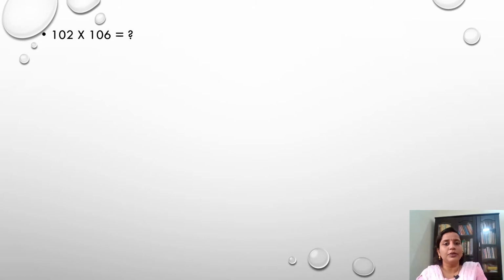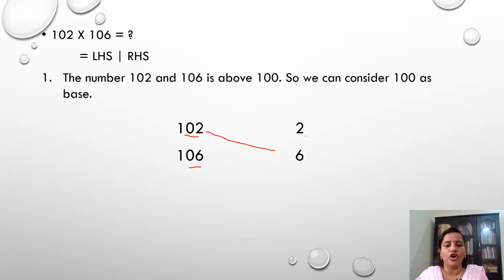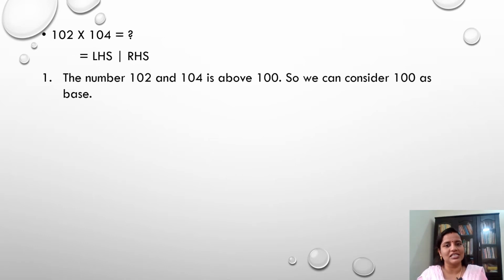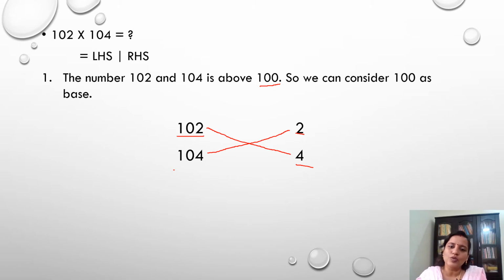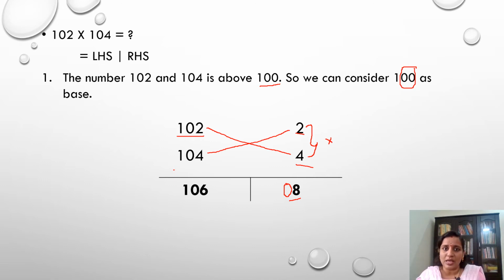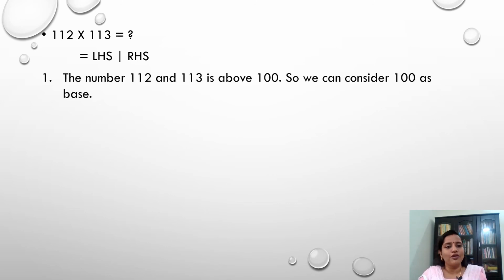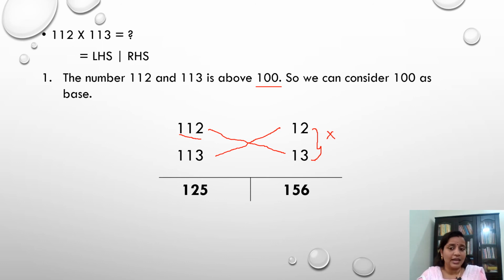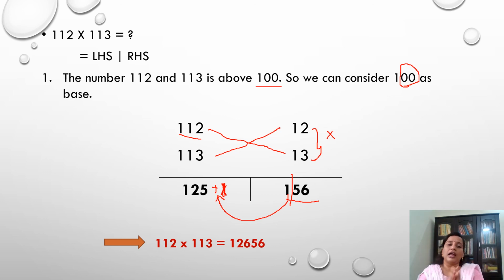Vedic Maths || Above the Base 100 Multiplication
Vedic Maths || Above the Base 100 Multiplication || @groovy mathematics

Multiply two numbers above 100 using Paravartya Sutra of Vedic Mathematics.